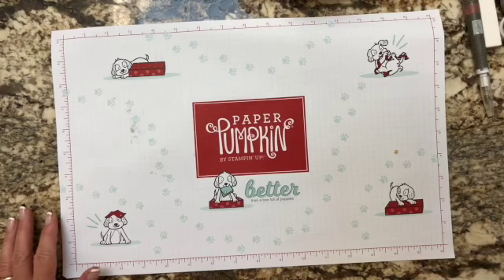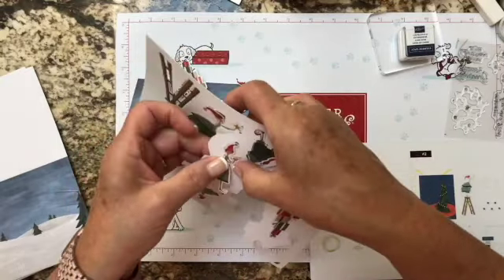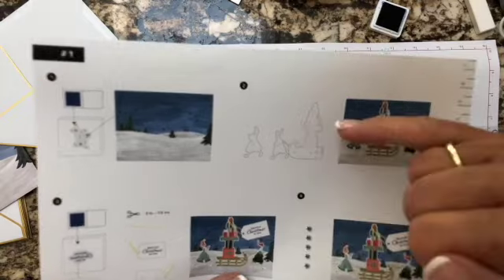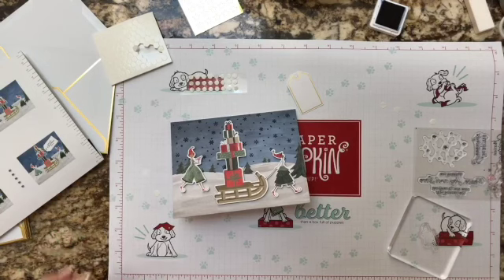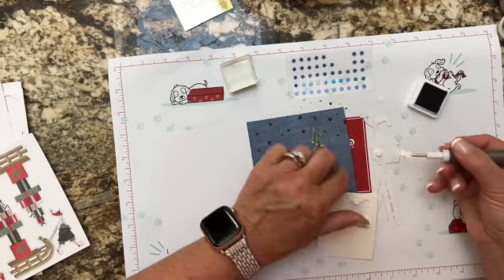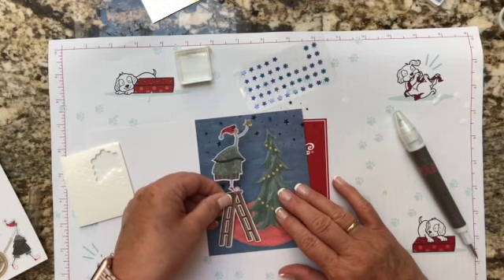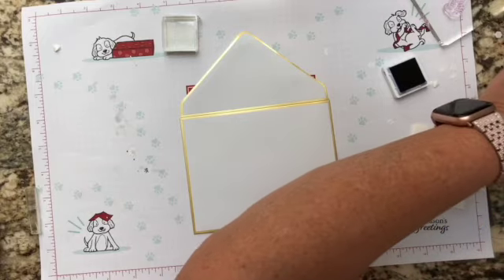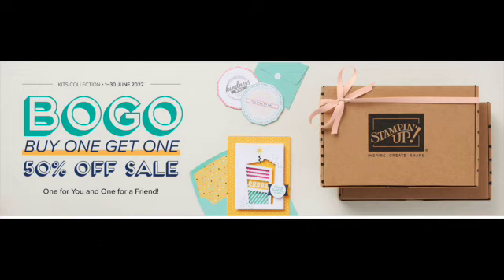Critters'n Ink Designs presents Christmas Whimsy Card Kit - Lisa Taber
I've been sitting on some kits, that are waiting to be done.  Today, I present to you, the Christmas Whimsy All inclusive Card Kit.  All kits that have stamping in them, include an acrylic block, an ink spot, and an exclusive stamp set, PLUS,  all the parts of the cards, embellishments and adhesives.

The June 2022 BOGO sale is coming to an end tomorrow, June 30th. Buy one kit and get the second one half price!!

Join our Critters'n Creativity team @
Use the June 2022 Host Code when shopping with me @